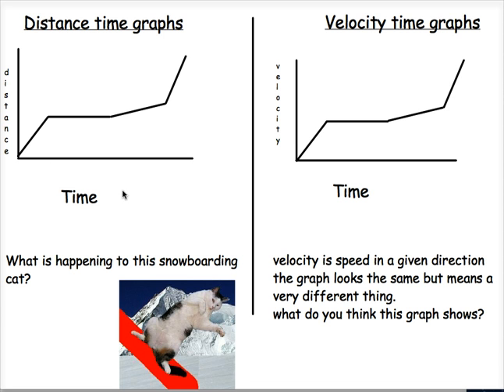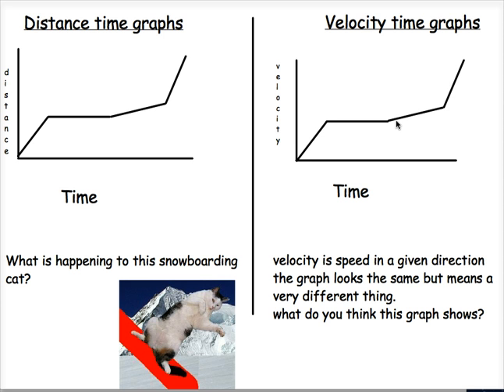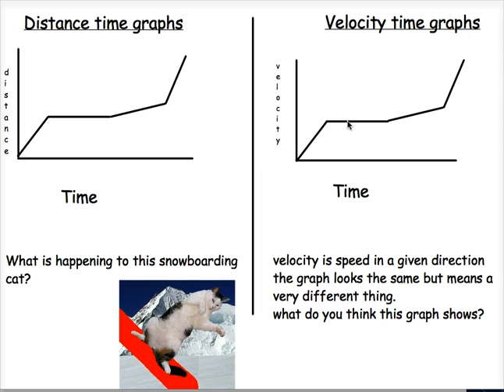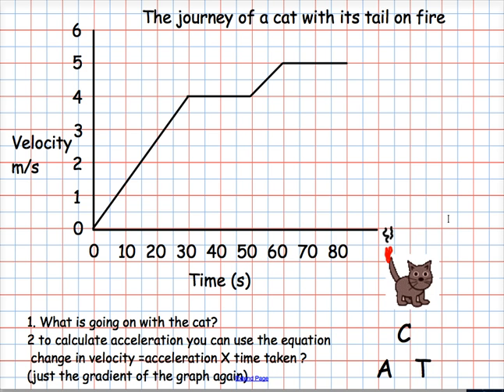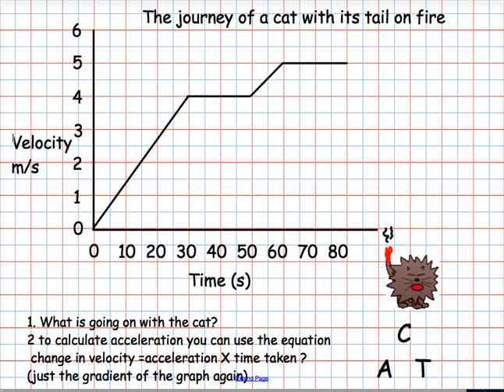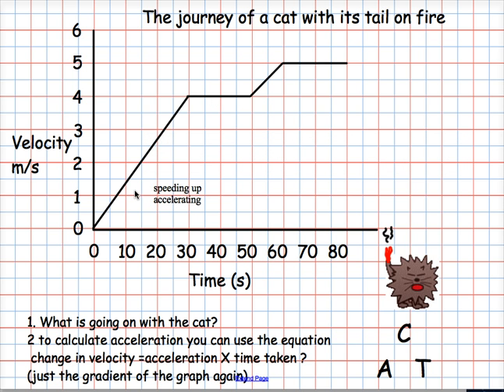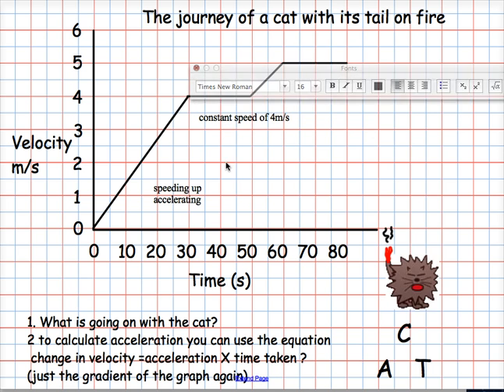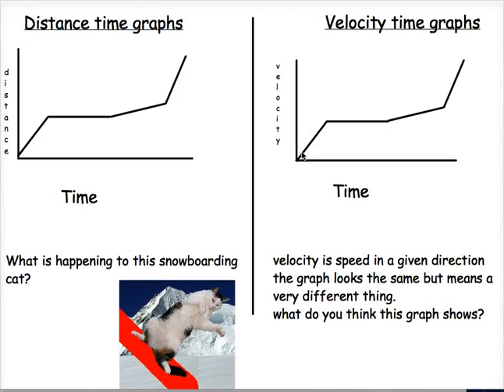Matravers science revision Velocity time graphs (P3) by Miss Denham